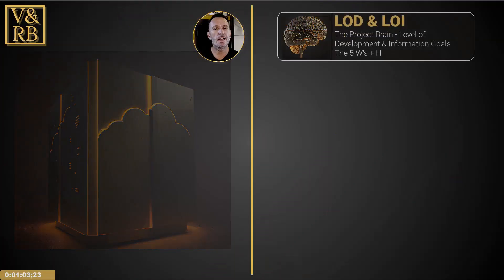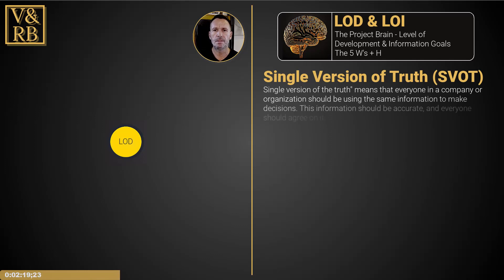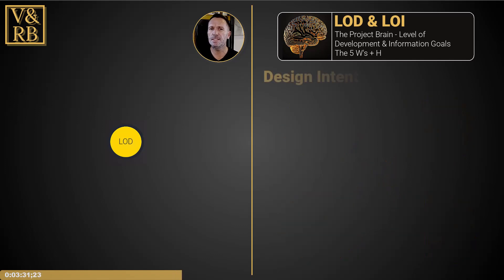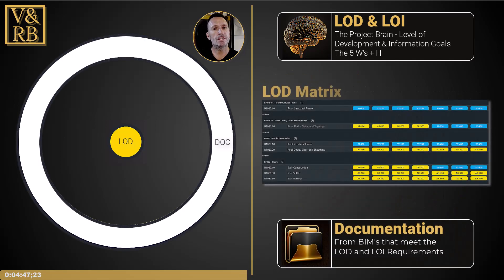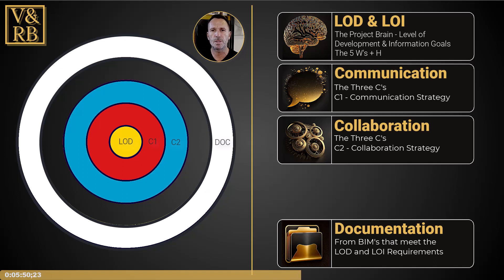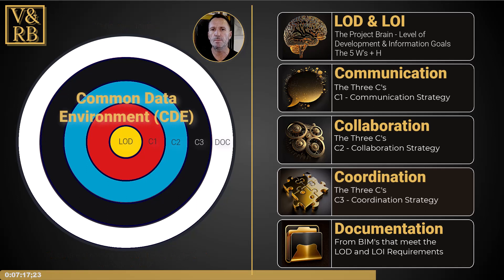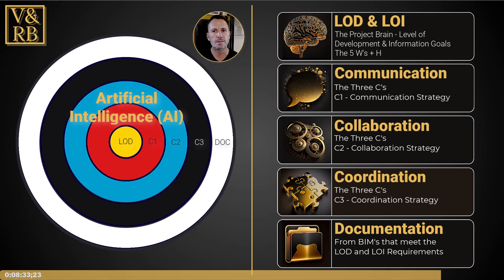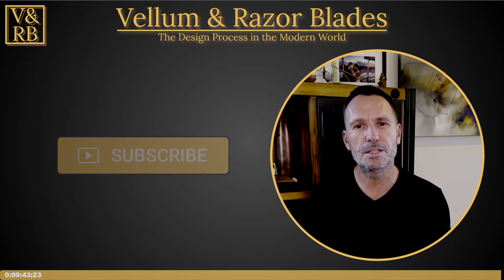Define your Bullseye: Level of Development (LOD) & Common Data Environment (CDE)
Join us in this video as we explore the power of Artificial Intelligence and the Common Data Environment (CDE) to achieve Level of Development (LOD) goals and effective Building Information Modelling (BIM) management processes. Defining the project's brain requires team-wide collaboration, and a CDE plays a significant part in the success of collaborations across your team.

LODs require an increase in the level of information with each progression, and our essential factors for an effective CDE include a documentation strategy, single version of the truth (SVOT), and single source of the truth (SSOT) approach. Design intent and appropriate tolerances enable a successful and functional final product while allowing for flexibility during the design, procurement, and construction process.

Our collaboration strategy, known as the three Cs, involves Communication, Collaboration, and Coordination to ensure successful team-wide collaborations. Learn more about how to manage a Common Data Environment and share your experience of Artificial Intelligence to date and where you see it taking us in the comments section.

Streamline your design projects, reach improved levels of success, and achieve your bullseye with LOD and a Common Data Environment.
-- LINKS --

Related Content:

► View the article that reveals the tool and discusses the imagery created while making this video. Just sign up with your email for advance viewing for our members (free membership).

► Download the BIM Forum - LOD Specification Part 1 & 2 to review alongside the V&RB LOD Matrix.

Below are some additional videos to provide further insight from developed systems in the UK.

The B1M videos below are based on the UK's PAS1192 and provide good information and insight into managing the design process.

Audio Visual:
► Funkymania - Omri Smadar Remix Omri Smadar
► Walking in Tokyo - Instrumental Version Keston Wright

Become a Vellum & Razor Blades (V&RB) insider (100% free) to access bonus trainings, and regular V&RB updates: